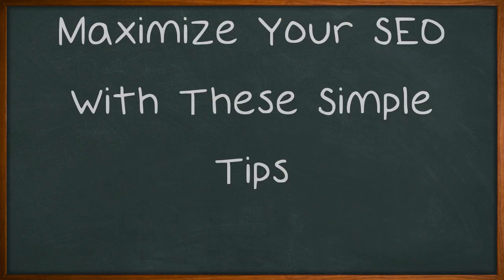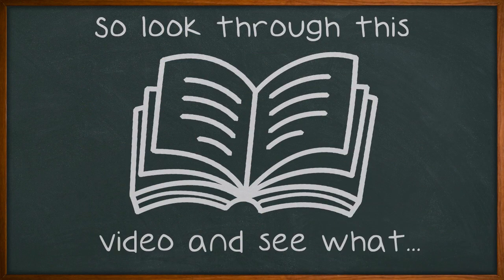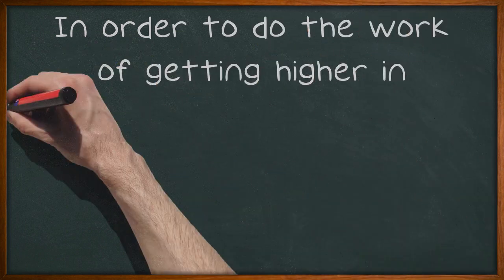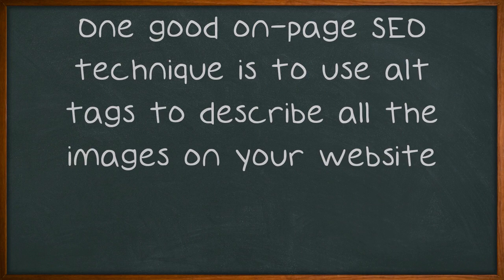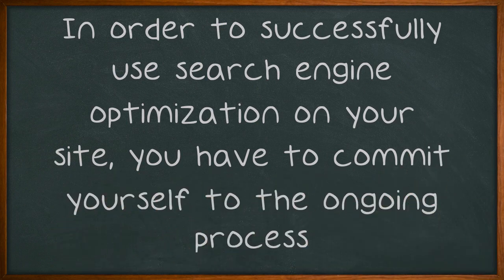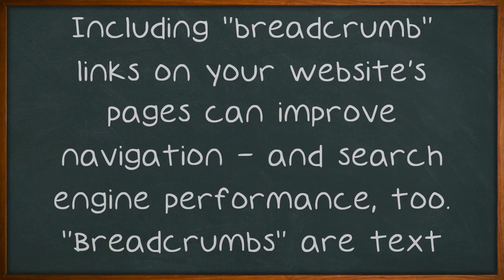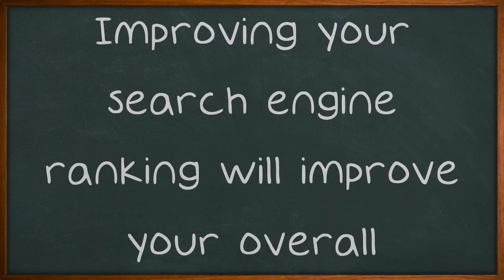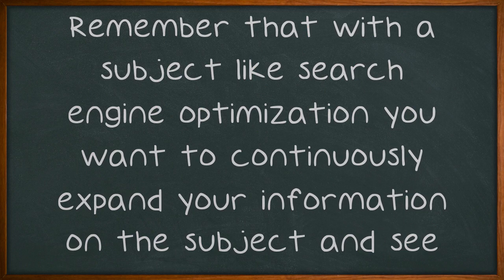Maximize Your SEO With These Simple Tips.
Maximize Your SEO With These Simple Tips. If you want to get into search engine optimization but aren't sure how then look no further. Knowing what you need to do and properly educating yourself in a subject like search engine optimization is a key towards reaching the goals you want to achieve. So look through this video and see what information applies to you. For search engine optimization, the first thing you should do is register with Google and other search engines (such as Yahoo!